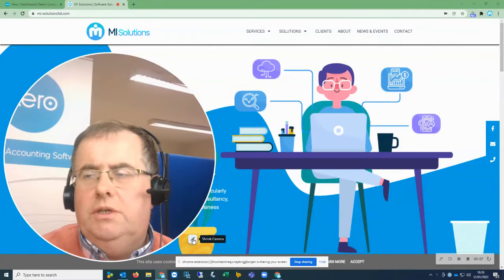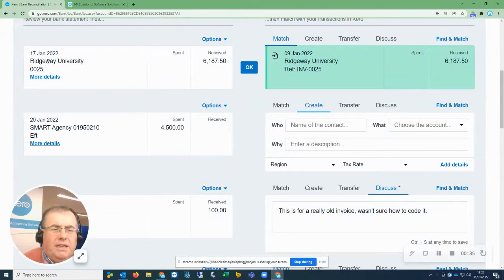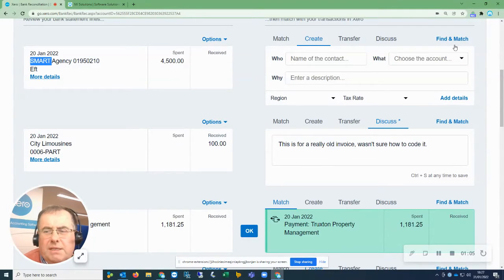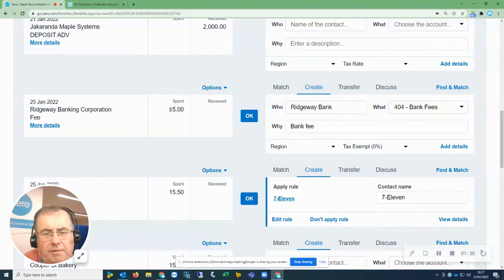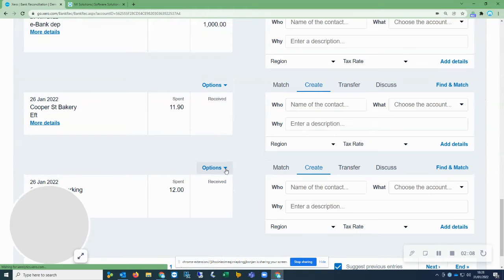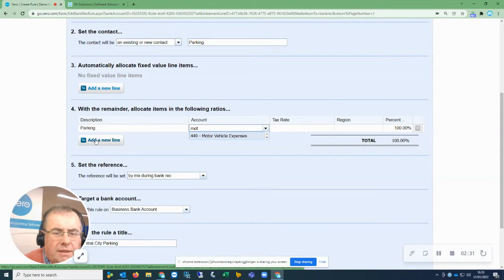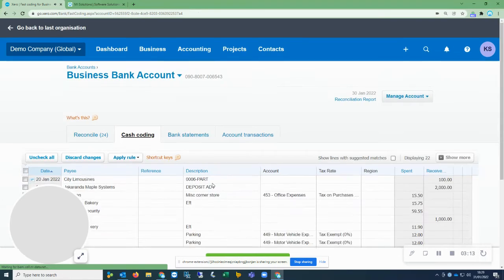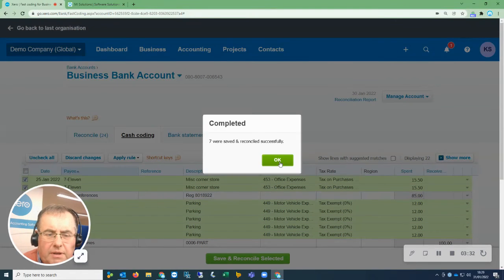Xero Bank Reconciliation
In this week's video we discusses the Xero bank reconciliation feature.

Xero's bank reconciliation feature is incredibly useful when it comes to managing your finances, it eliminates the need for you to enter payments and reconcile the bank, you can do it all from your Xero bank reconciliation dashboard! We also discuss how to create bank rules for certain transactions.